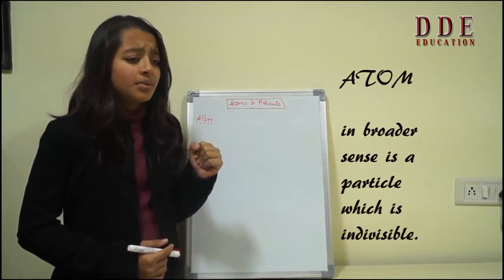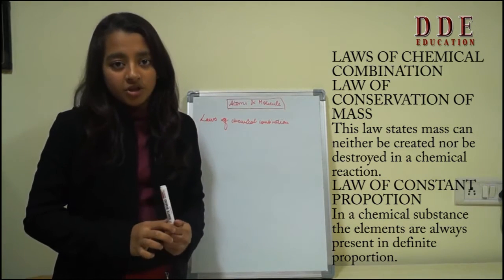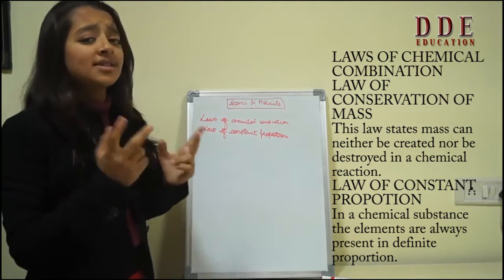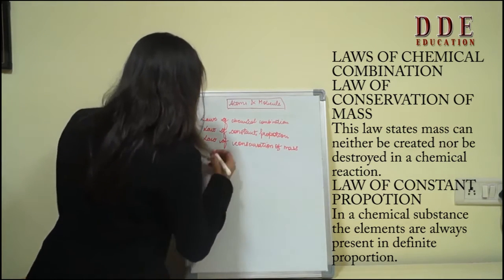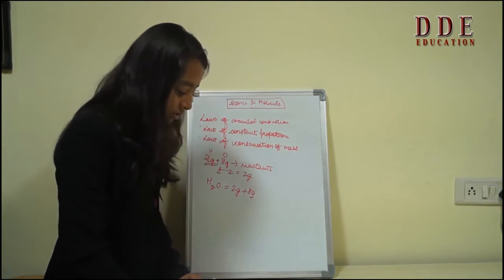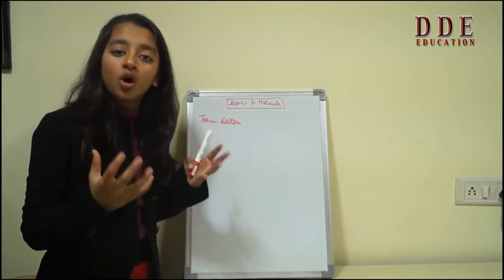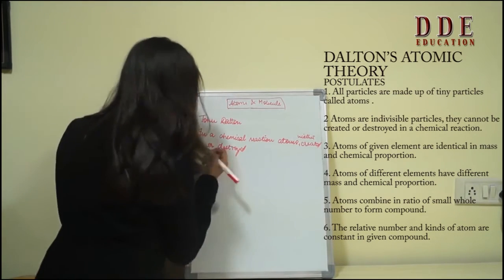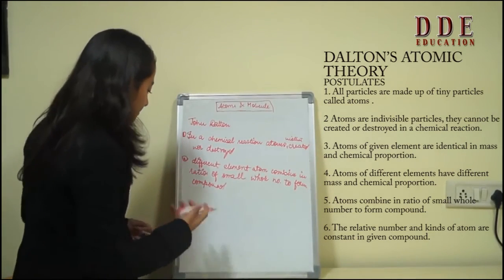ATOM & MOLECULES | PART 1 | CLASS 9 | CBSE Classes| TUTRIOL | TUTORIAL BY HARSHITA GARG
ATOM & MOLECULES  PART 1
ATOM
MOLECULES
 CLASS 9
 CBSE Classes
 TUTRIOL BY  HARSHITA GARG
THE MODERN WORLD
SCIENCE